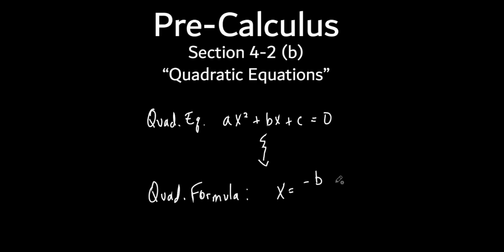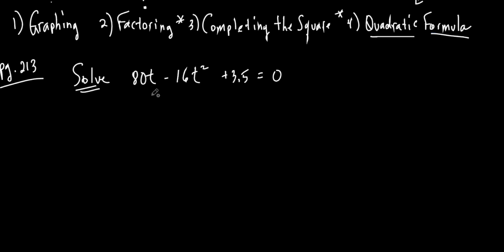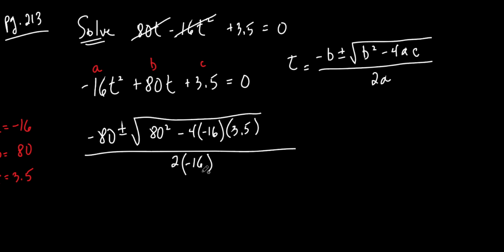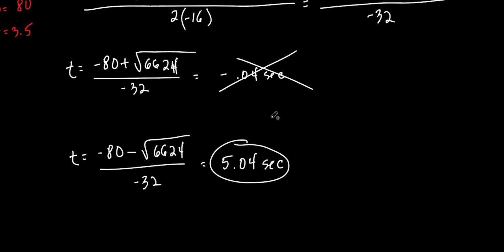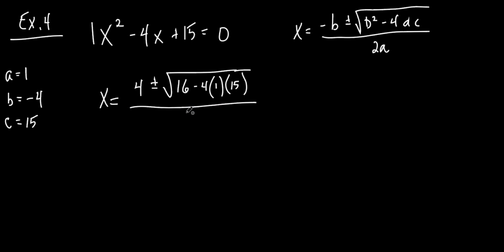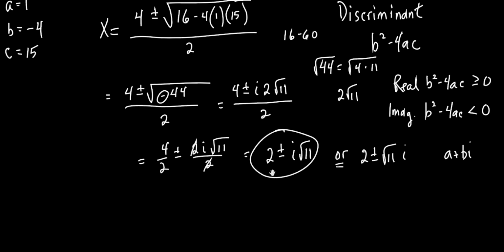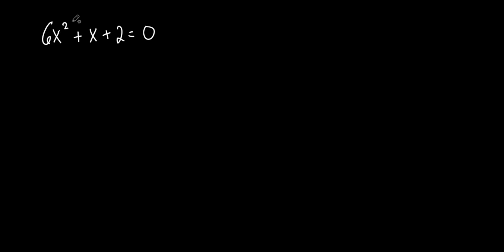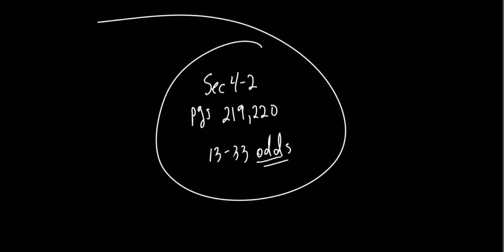Honors Pre-Calculus Section 4-2 (b) "Quadratic Equations"